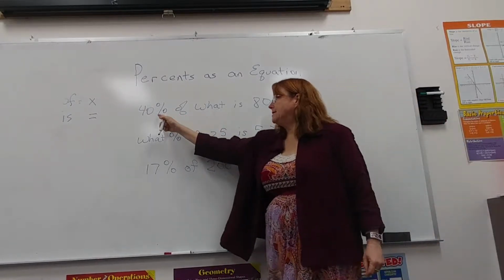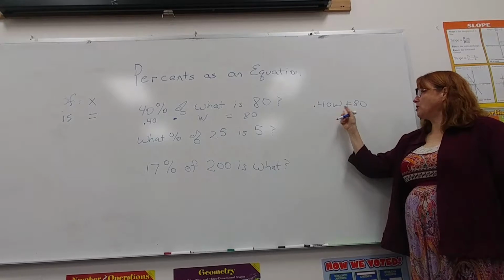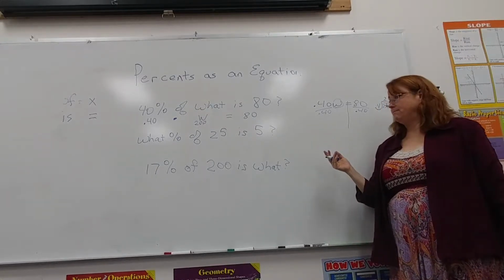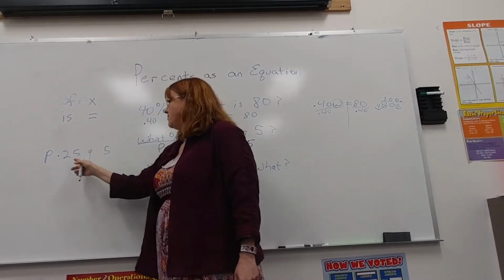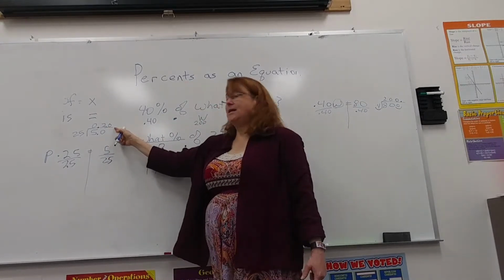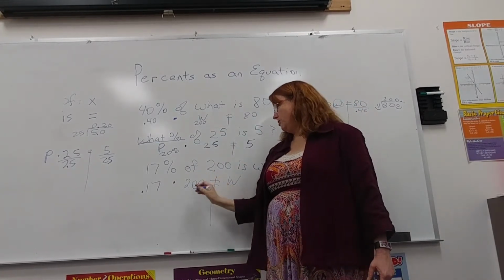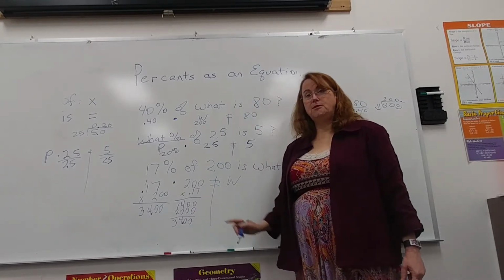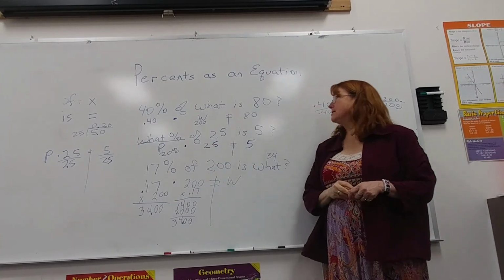Percents as an equation